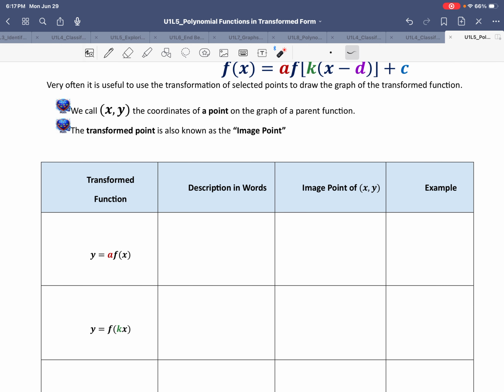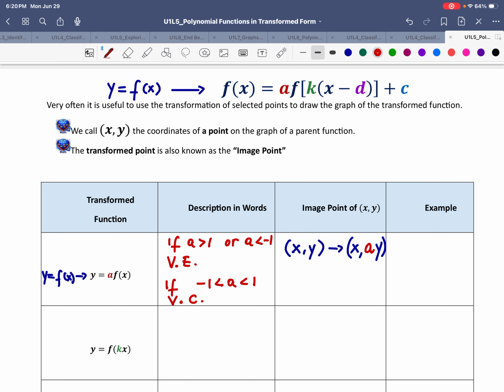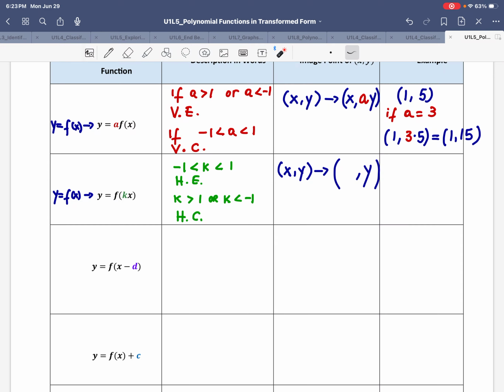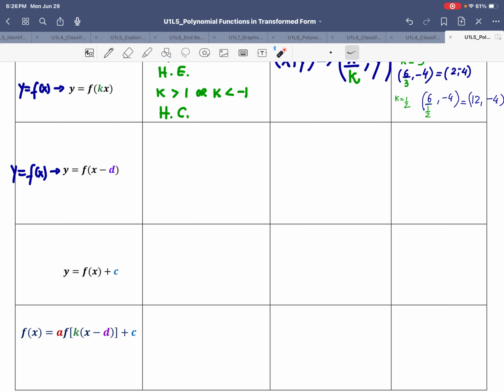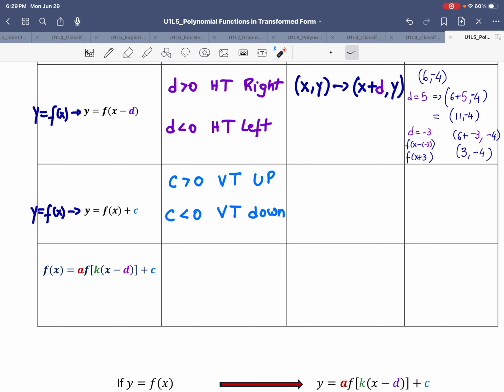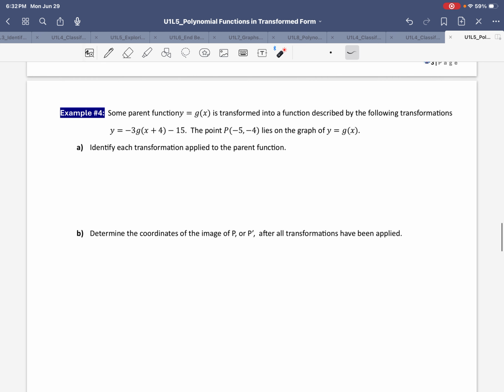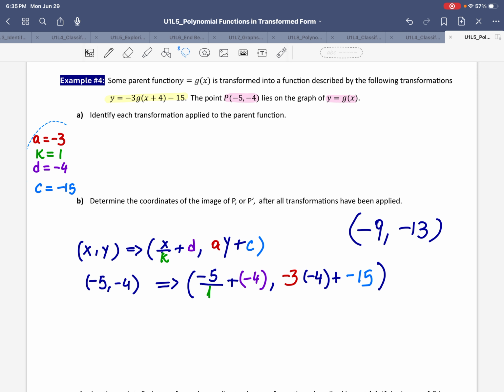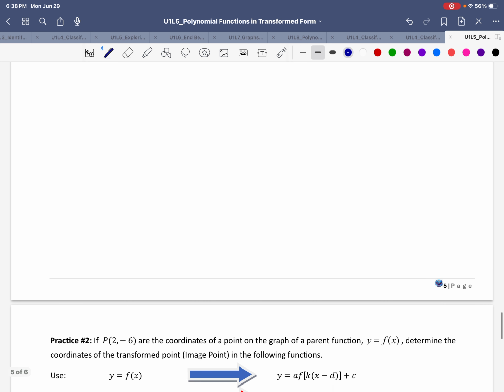U1L5_Part 3 The Transformation of a Point-Image Coordinates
Lesson goal(s)
By the end of this lesson, you will be able to:
  Apply multiple transformations to polynomial functions of various degrees.
  Describe the effect of each transformation on the graph of a polynomial function.
 Determine the coordinates of image points after one or more transformations.